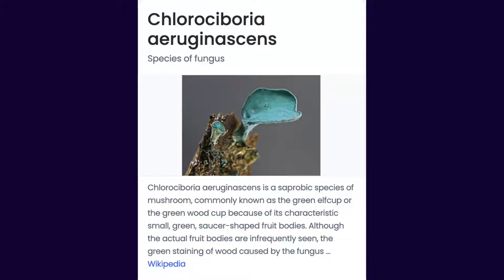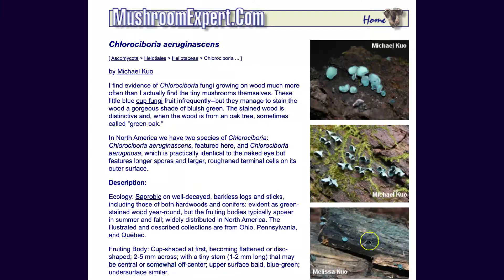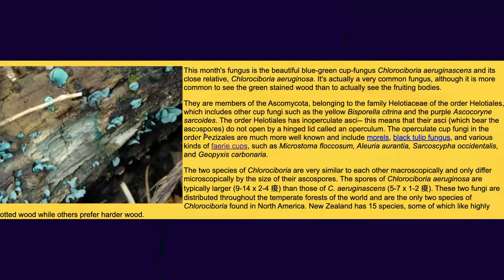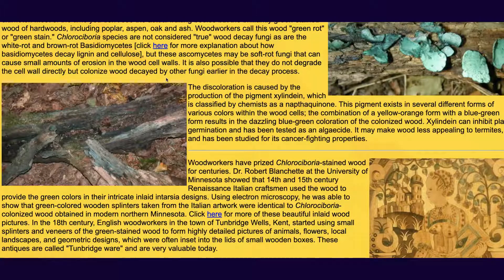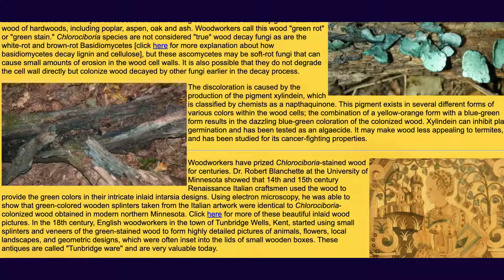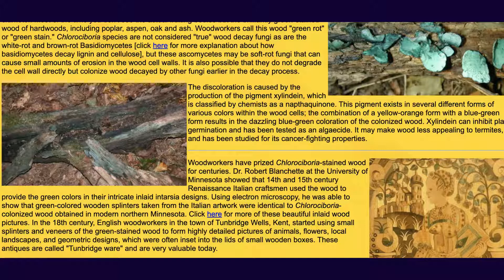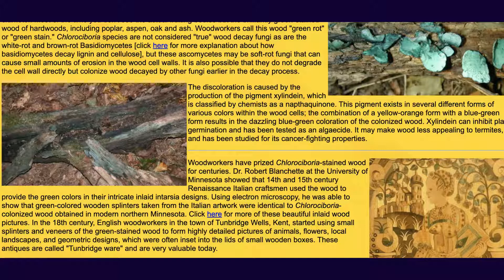BLUE BIRCH found!!! - Chlorociboria aeruginascens, the blue-green stain wood fungus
Most of the time you don't see the actual fruiting bodies but the brilliantly green-stained wood of hardwoods, including poplar, aspen, oak and ash.
Woodworkers call this wood "green rot" or "green stain." Chlorociboria species are not considered "true" wood decay fungi as are the white-rot and brown-rot Basidiomycetes
It is also possible that they do not degrade the cell wall directly but colonize wood decayed by other fungi earlier in the decay process.
The stunning blue-green Chlorociboria cups can be stalked or unstalked and are 2 - 6 mm in diameter.
large chunk of wood stained green by Chlorociboria-- largest log diameter is about 35 cm
The discoloration is caused by the production of the pigment xylindein, which is classified by chemists as a napthaquinone. This pigment exists in several different forms of various colors within the wood cells; the combination of a yellow-orange form with a blue-green form results in the dazzling blue-green coloration of the colonized wood. Xylindein can inhibit plant germination and has been tested as an algaecide. It may make wood less appealing to termites, and has been studied for its cancer-fighting properties.

Woodworkers have prized Chlorociboria-stained wood for centuries.
Dr. Robert Blanchette at the University of Minnesota showed that 14th and 15th century Renaissance Italian craftsmen used the wood to provide the green colours in their intricate inlaid intarsia designs.
Using electron microscopy, he was able to show that green-colored wooden splinters taken from the Italian artwork were identical to Chlorociboria-colonized wood obtained in modern northern Minnesota.
 In the 18th century, English woodworkers in the town of Tunbridge Wells, Kent, started using small splinters and veneers of the green-stained wood to form highly detailed pictures of animals, flowers, local landscapes, and geometric designs, which were often inset into the lids of small wooden boxes.
These antiques are called "Tunbridge ware" and are very valuable today.
The Use of Green-Stained Wood Caused by the Fungus Chlorociboria in Intarsia Masterpieces from the 15th Century
Robert A. Blanchette, Antoine M. Wilmering and Mechthild Baumeister
From the journal